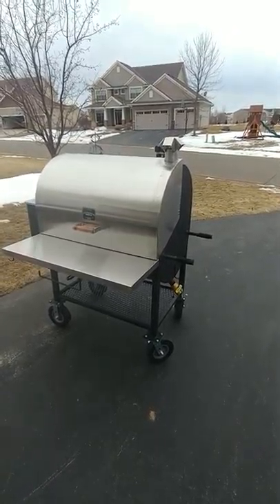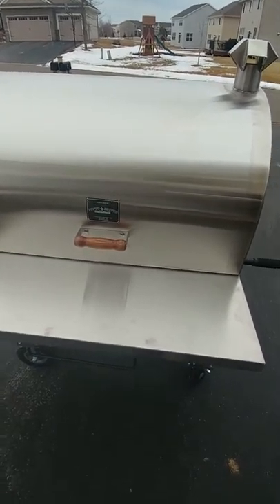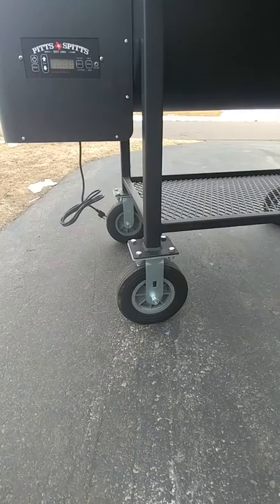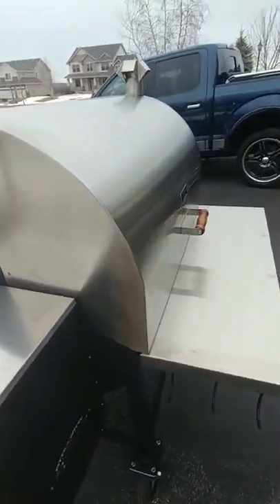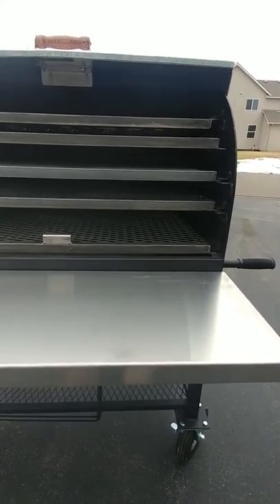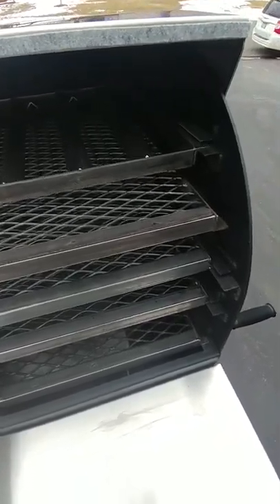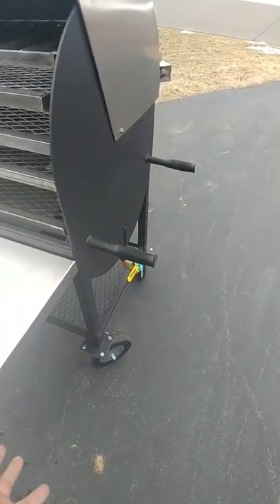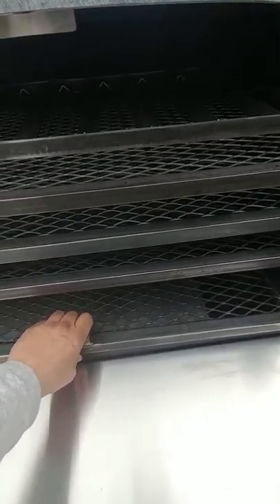Custom Pitts & Spitts Maverick 2000